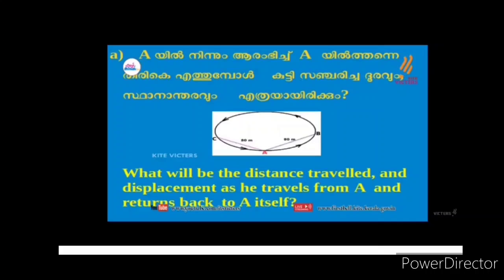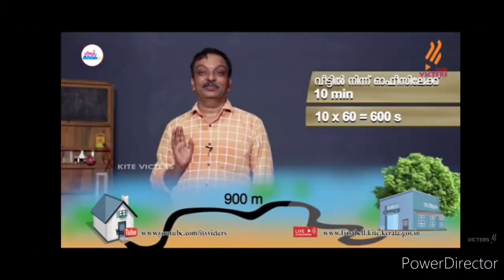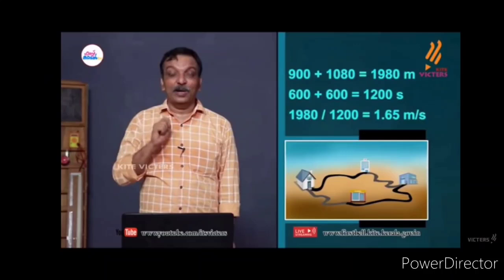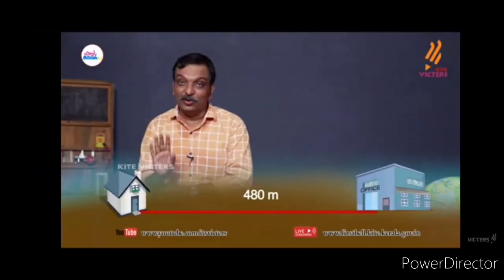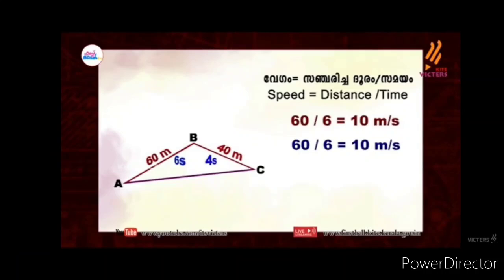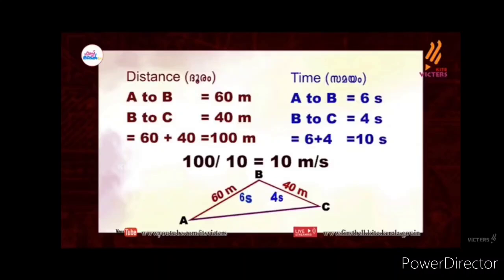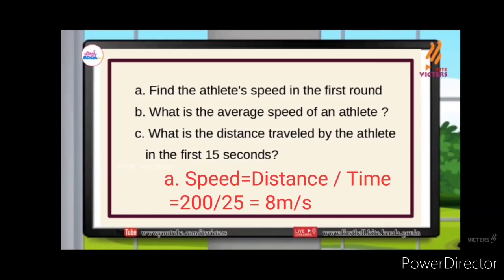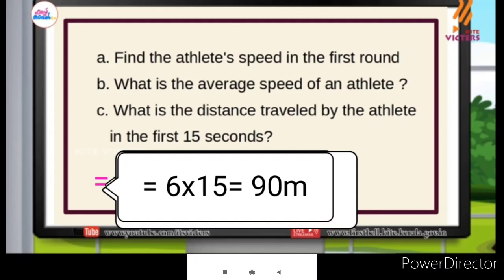FirstBell 2.0 Std 8 Physics Class 9 31 August 2021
Victers std 8 physics Assignment answers class 9 31 August 2021 motion English and Malayalam medium answers